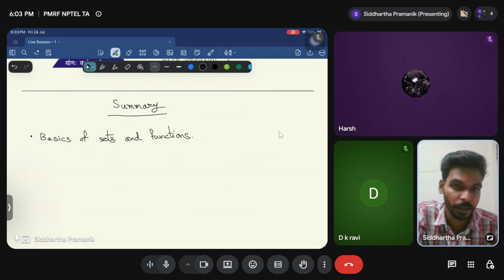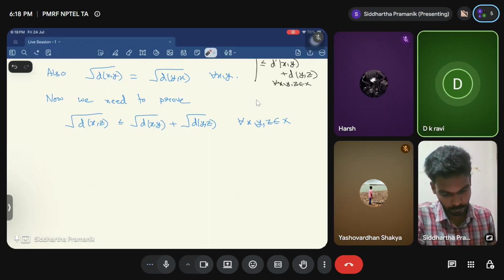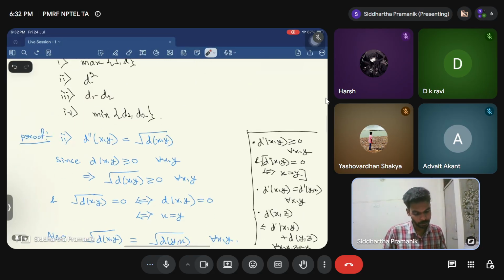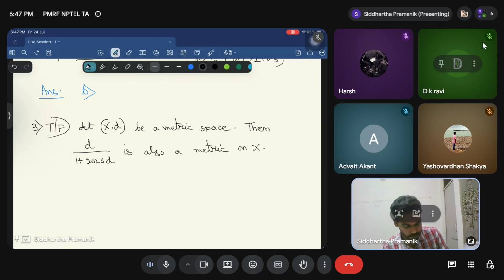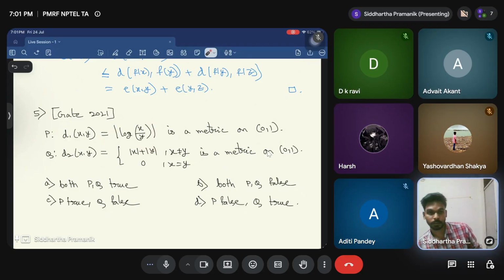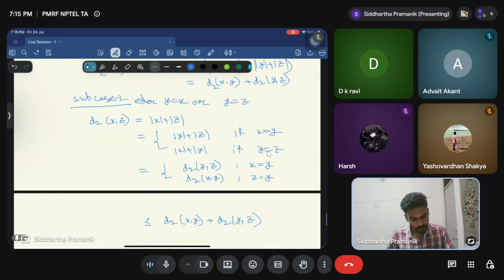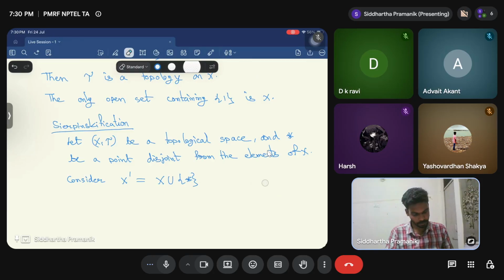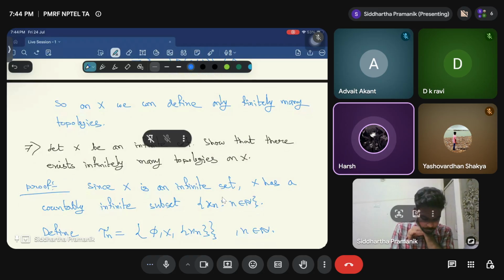Essentials of Topology || Week-1 || Siddhartha Pramanik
Date: 24/07/2026
NPTEL Course
Course Instructor : Prof. S.P. Tiwari
TA : Siddhartha Pramanik